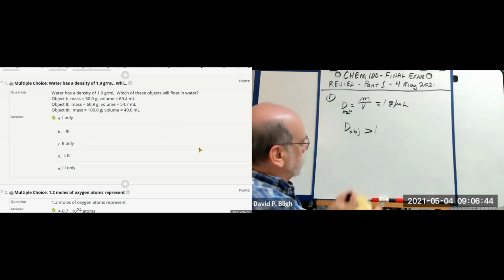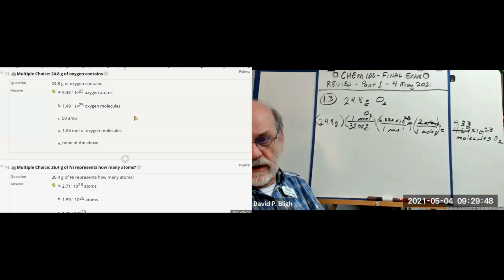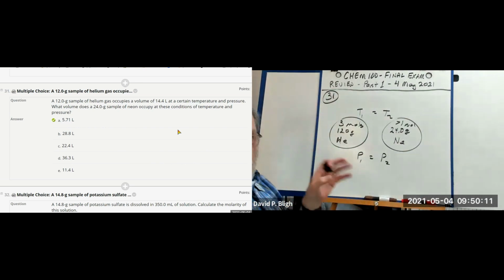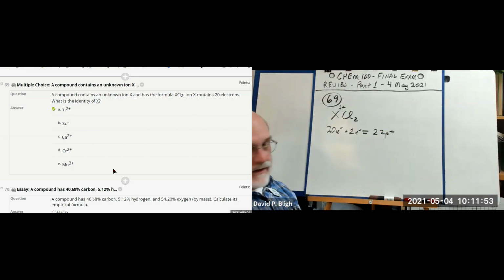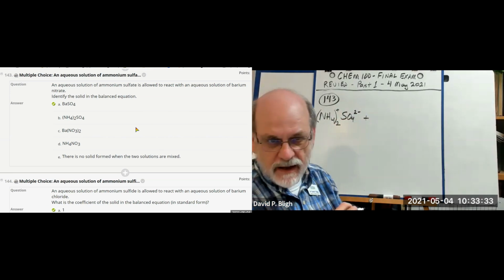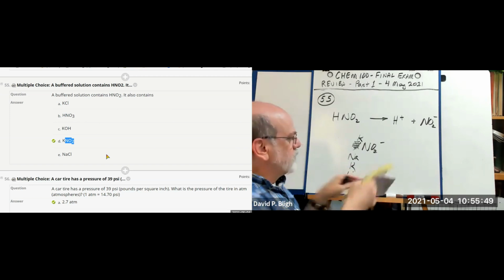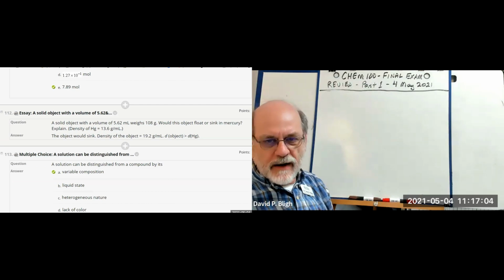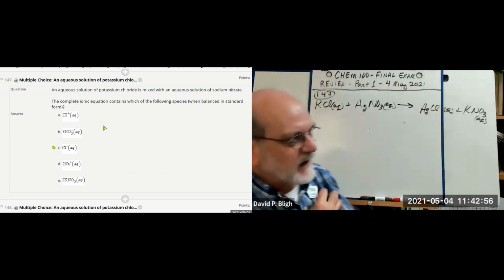CHEM100 FINAL EXAM REVIEW Part 1 4May2021